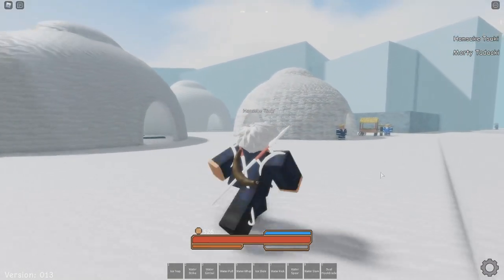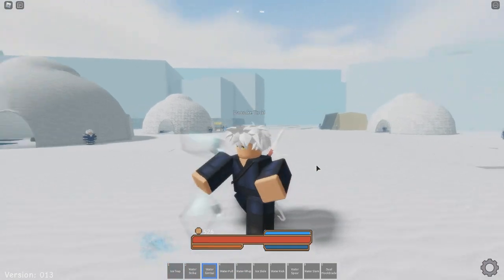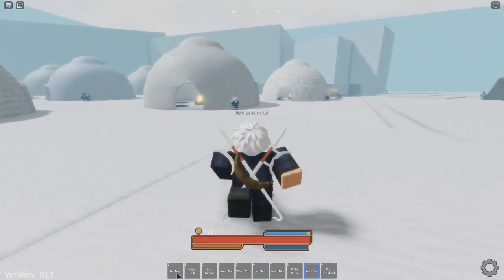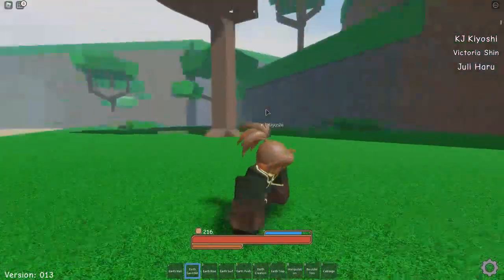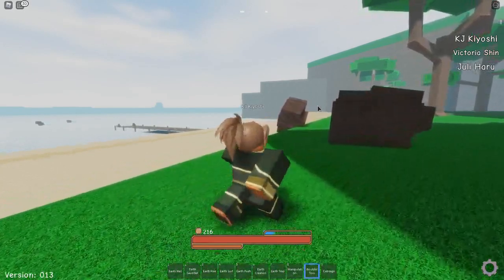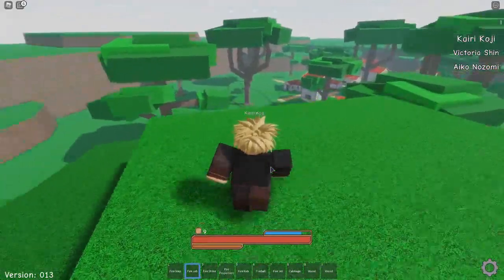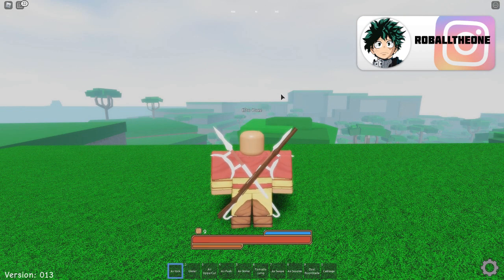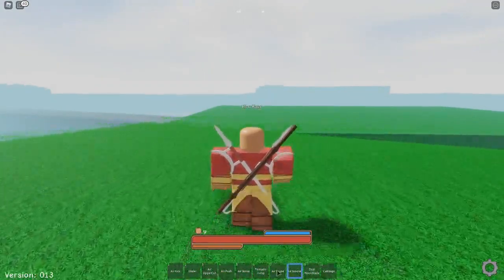Mastering ALL ELEMENTS in Avatar: A Bender's Will! | All Bending Moves Showcase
In this video, I showcase ALL moves from every element in Roblox Avatar: A Bender's Will!